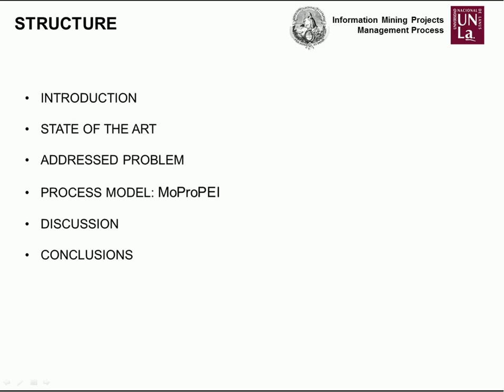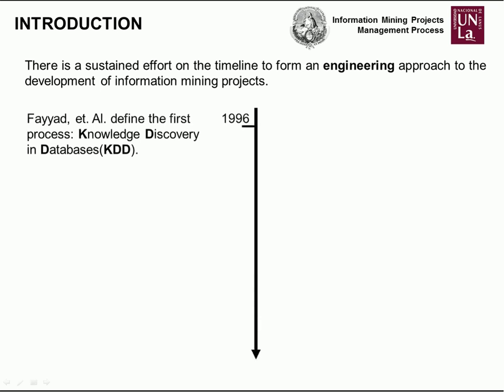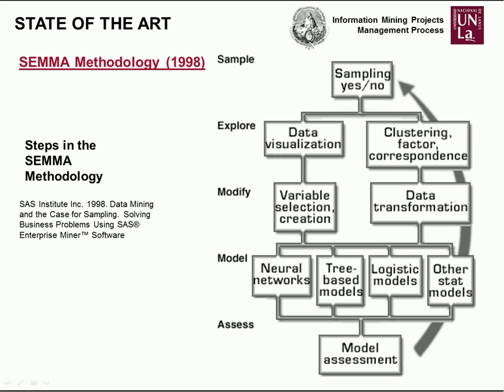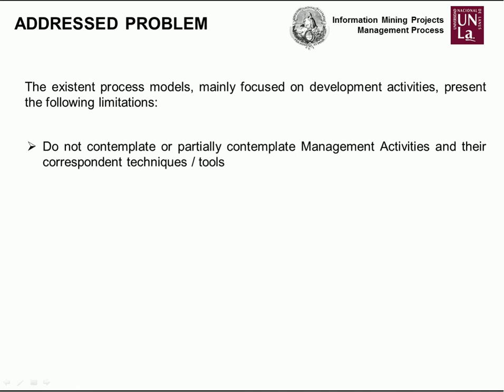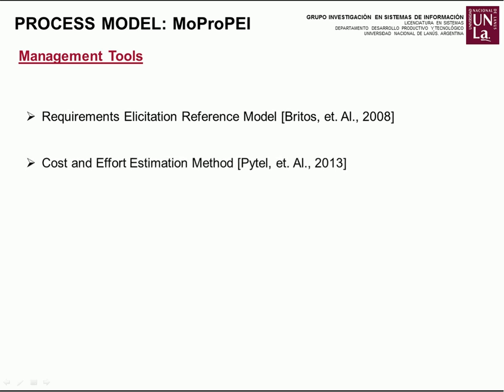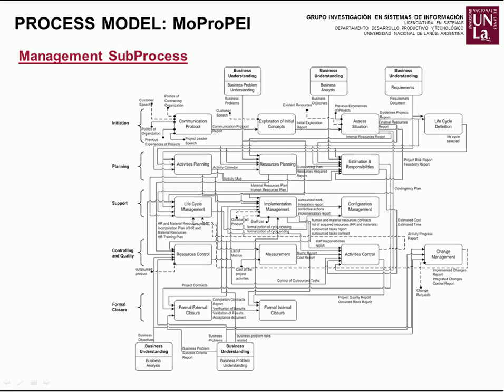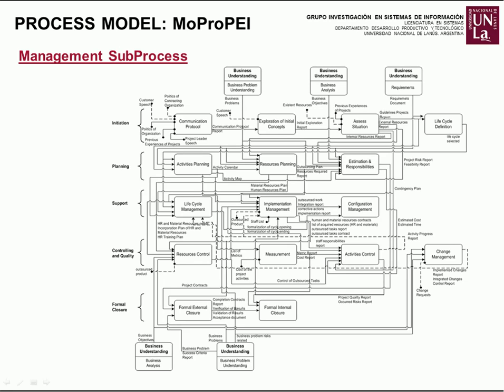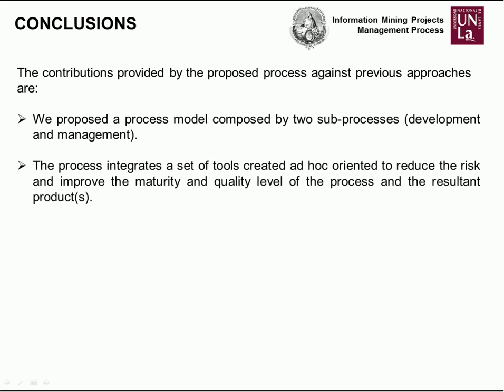seke16 martins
Presentación SEKE16